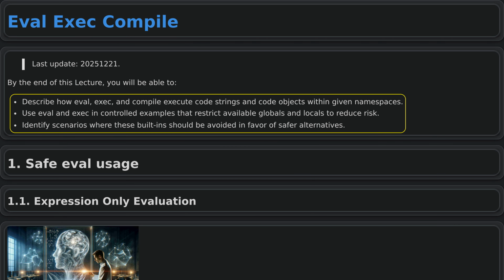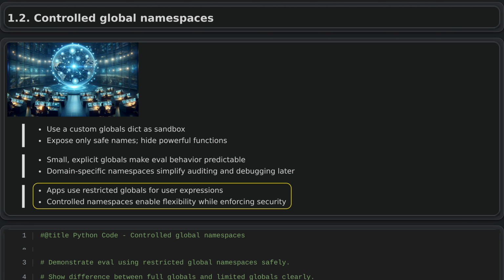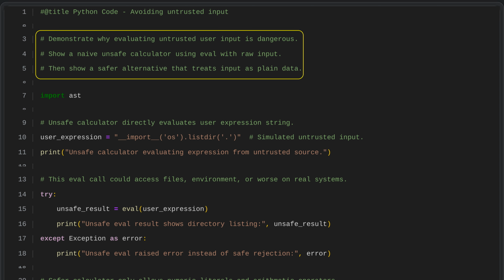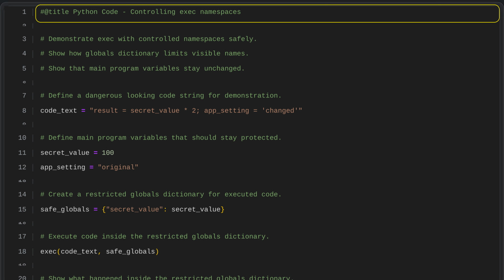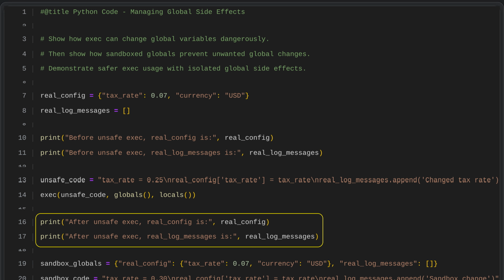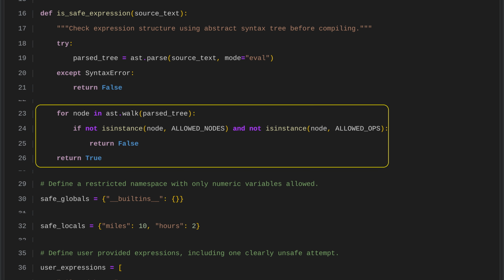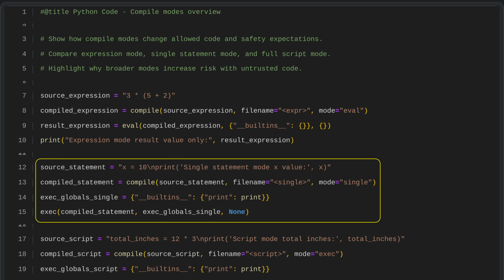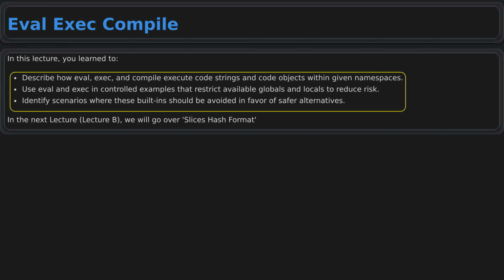Advanced And Misc, Eval Exec Compile, 10A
🚀 Course: Python 3.12 Built-ins A-Z
🔁 Module 10: Advanced And Misc
🧠 Lecture A: Eval Exec Compile